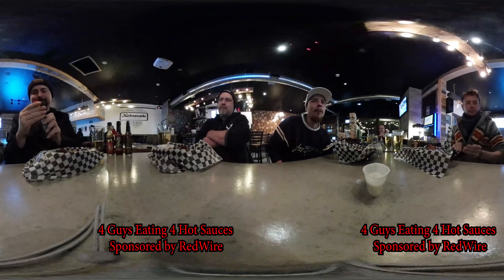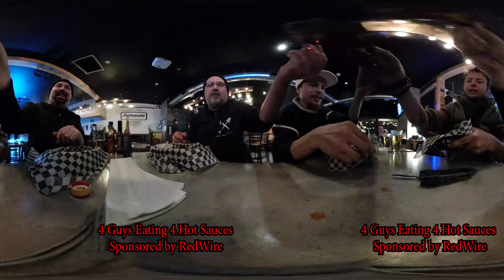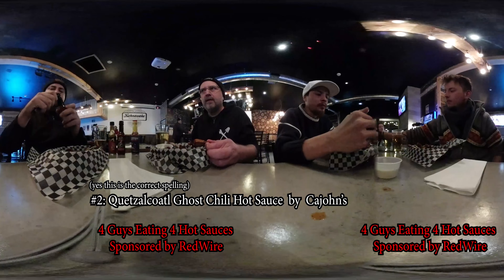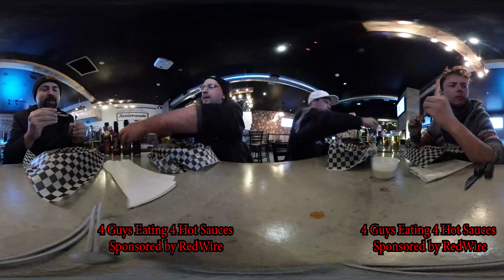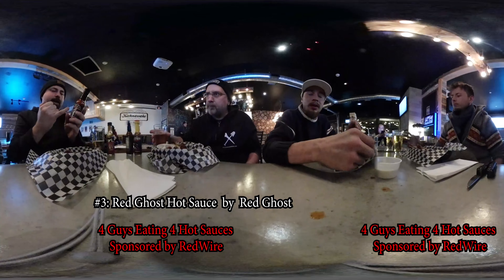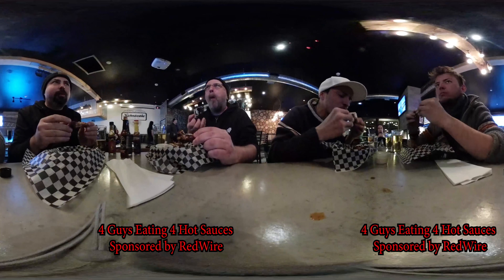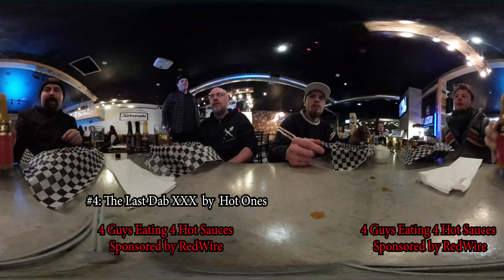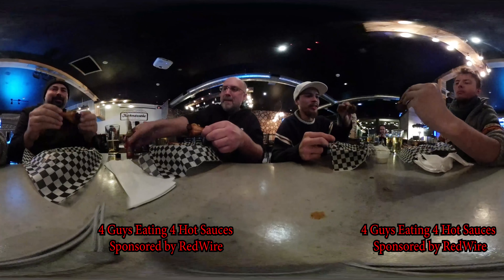4 Guys Eating 4 Hot Sauces - 360 degree video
Filmed at Kahnawake Brewing Company using a Samsung Gear 360 (this is legit max quality), in a simpler time (before the pandemic) when we took bars for granted. KBC had wings on the menu with a delicious habanero sauce that we ate every week, so we were used to a certain amount of mouth-burn. But we were in the mood for something hotter..

We tried 3 sauces that friends said were the hottest, and Last Dab XXX which is the hottest any of us have tried thus far. We're idiots so I'll probably make more of these.

PS. I was going to re-upload this with the witty/info captions more visible, and to distort the jukebox because a copyright claim was triggered but, meh im not making money off this channel just enjoy it ffs